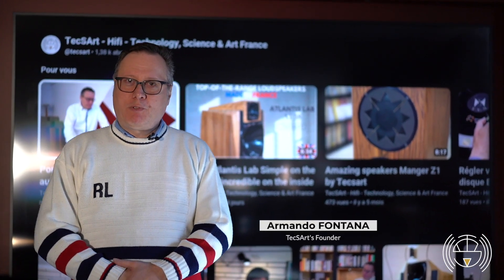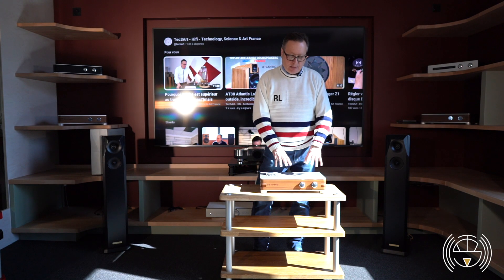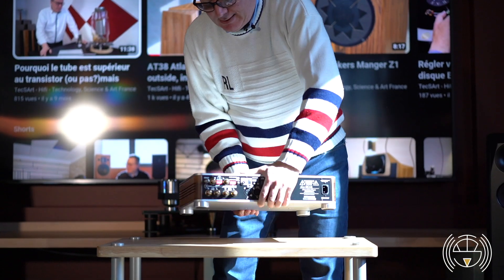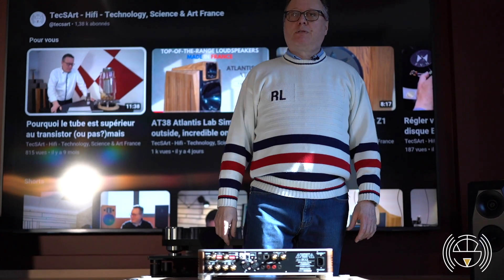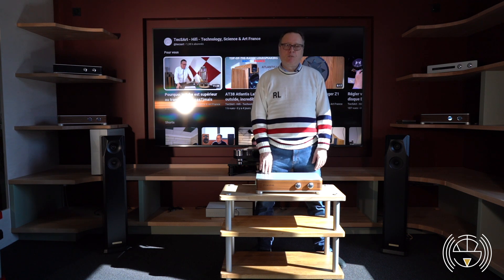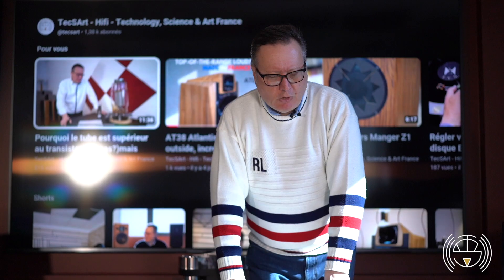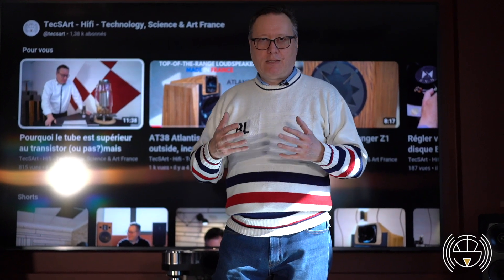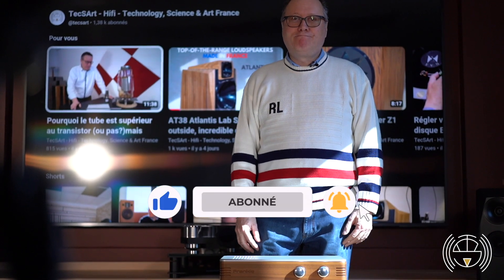The all-in-one amplifier module Serblin & Son Frankie +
Frankie's amplifier module uses an original bipolar transistor circuit developed and perfected by the brand. The circuit blends surface-mount component technologies with traditional perforated mounting. It is placed against the heat sinks to optimise thermal efficiency, shorten the signal path and reduce parasitic inductance, all of which improve amplifier performance.

The power module is fitted with gold connectors to enable easy separation from the motherboard for future improvements or upgrades.

The power supply is provided by a generous toroidal transformer with 3 separate secondary windings to feed the different sections of the circuit while avoiding mutual interference.

Great care has been taken in the construction of the transformer to make it totally silent. The choice of class II insulation, i.e. no earth connection, means that Frankie can be easily inserted into a system without fear of the earth loop that affects class I equipment.

Downstream of the transformer, voltage regulators made from discrete components guarantee better performance in terms of background noise and transient response than conventional commercial regulators.

The delicate function of volume control has been entrusted to a passive system, a set of fixed resistors switched by relays to give a scale with a total of 127 steps. A superior solution to analogue or digital potentiometers. What's more, it provides a perfect balance between the two channels throughout the entire range of attenuation and guarantees long-term performance.

The PHONO input accepts MM or MC cartridges and offers a wide range of adjustments for all models, for perfect matching of the load impedance. The MC input stage uses discrete components.

The power stage is protected against short-circuits or overloads by an optical sensor which, in addition to speed, has no effect on sound quality, but only intervenes if necessary by disconnecting the load until normal operating conditions are restored.